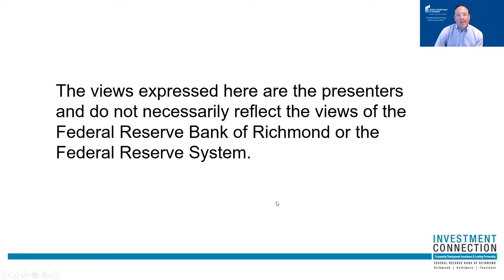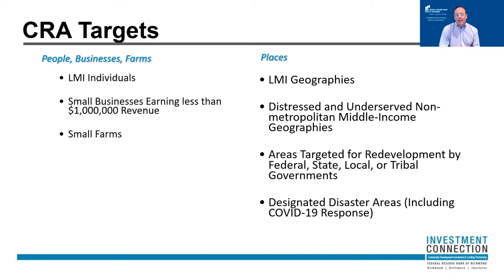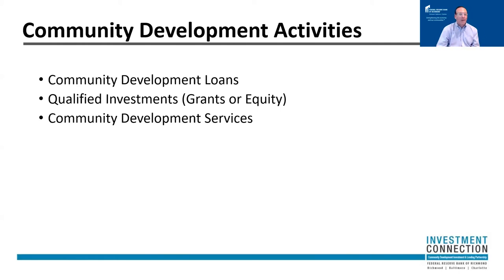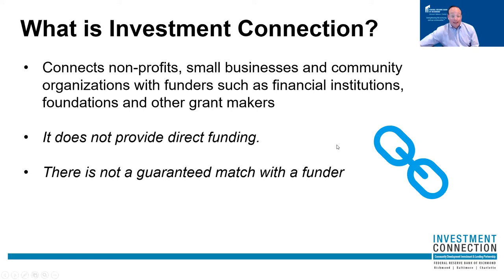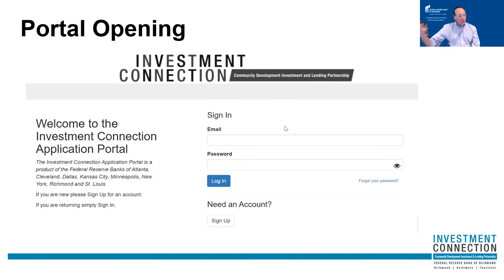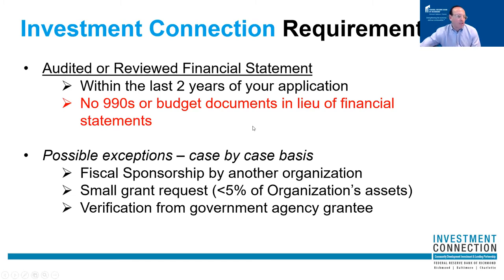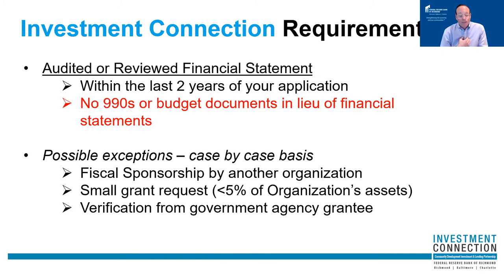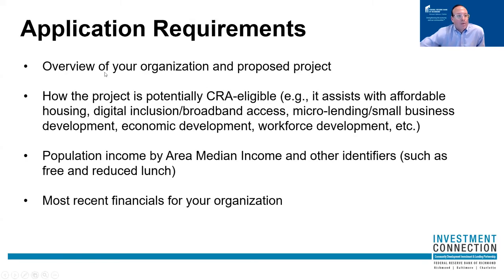Investment Connection Application Training & Information Webinar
Richmond Fed Community Development Manager Peter M. Dolkart led community-based and nonprofit organizations serving rural communities through a training and information session to help them prepare applications for an October 2021 Investment Connection Pitch Session, which will serve as the kick-off event to the Bank's 2021 Rural America Week and Investing in Rural America Conference.
The application portal is open through July 30,  2021 and can be accessed on the Community Development page at RichmondFed.org.